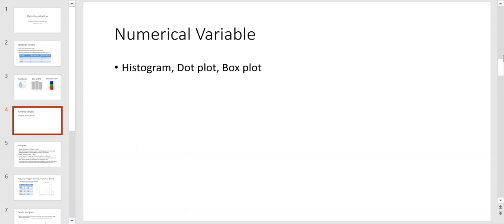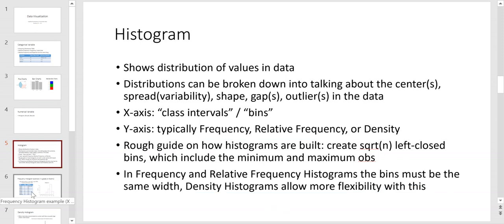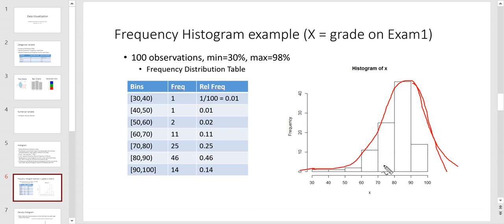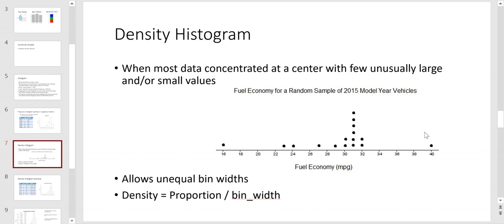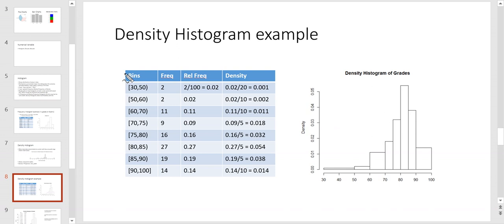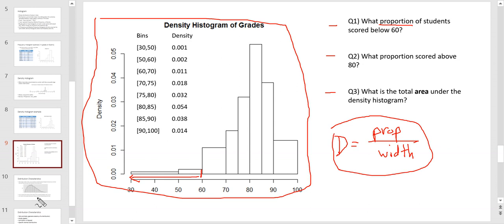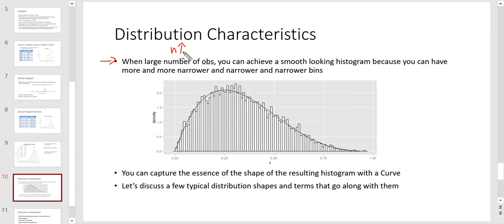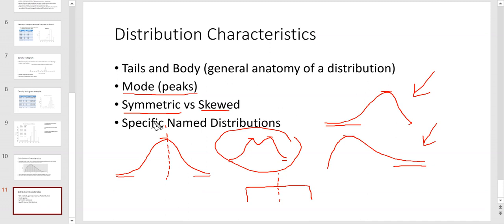Graphical Summaries of Data (part 2) Numerical